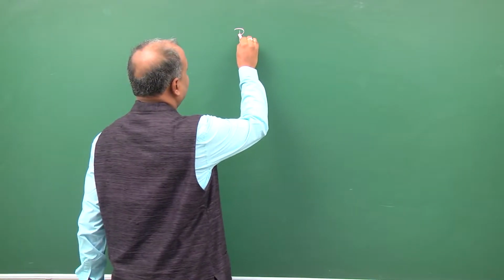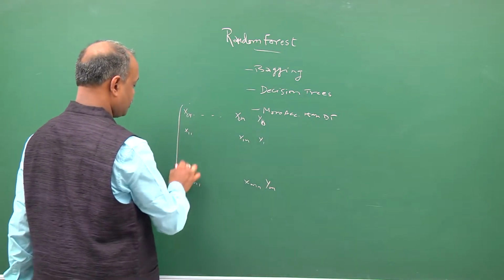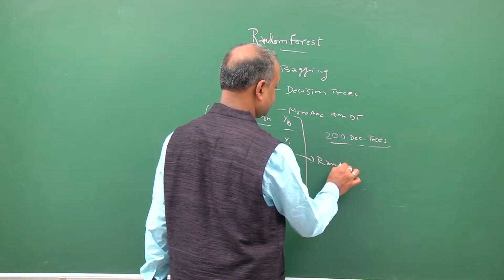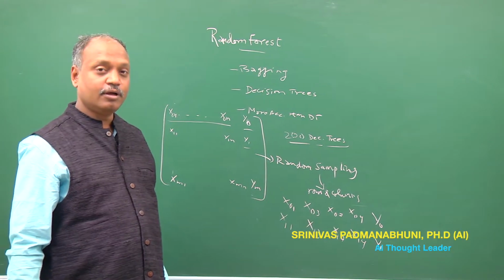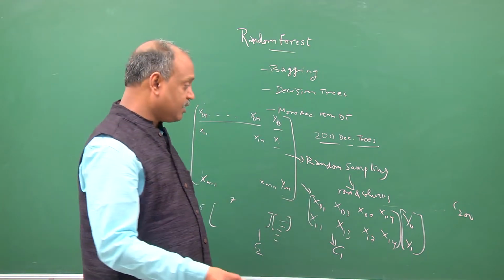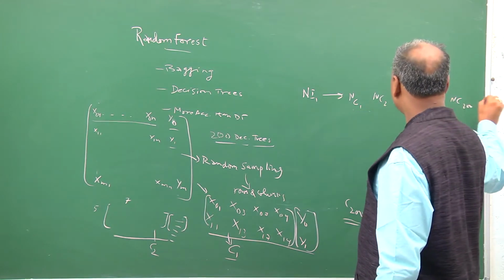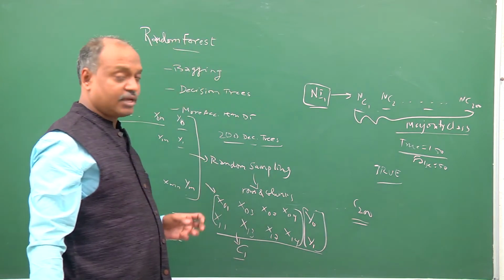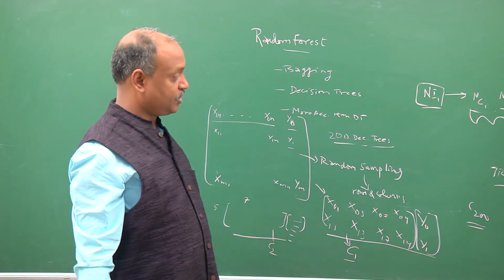Ensemble algorithms part 2 | aiensured.com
In several algorithms related to machine learning it is  a better idea to use A combination of several smaller problems to get the result of the larger problem. Such an approach is termed as ensemble algorithms
Some of the more popular algorithms in this category are bagging boosting and stacking algorithms
The bagging algorithm tries to aggregate the results of several small subproblems where each subproblem is created from original dataset with replacement
The boosting algorithm works on combination of several weak classifiers on the larger data itself Each iteration tries to boost results not performing well in previous iteration
Stacking tries to apply one machine learning algorithm on results of another machine learning algorithm by stacking one on the other..